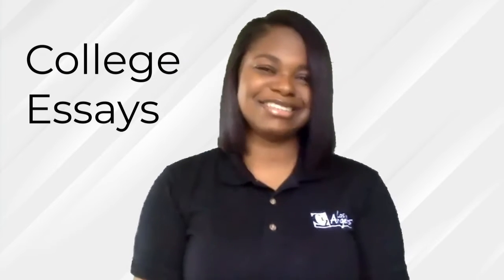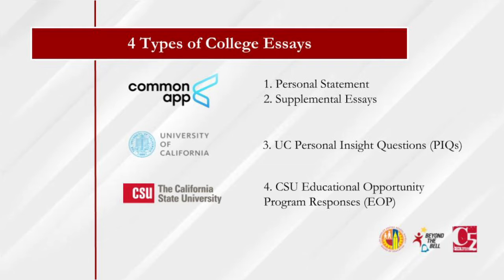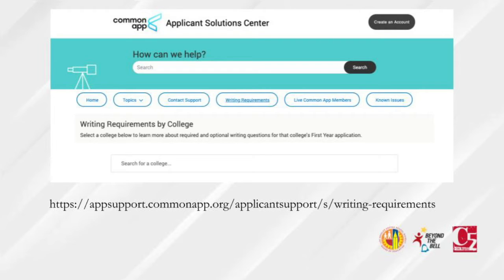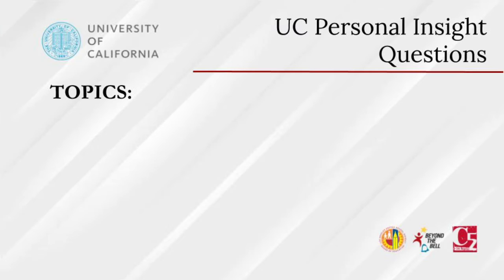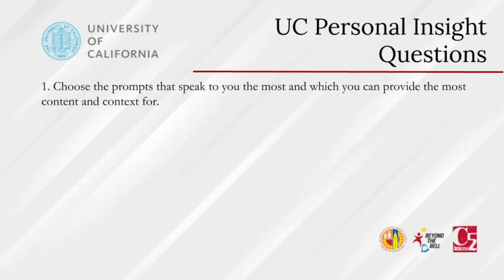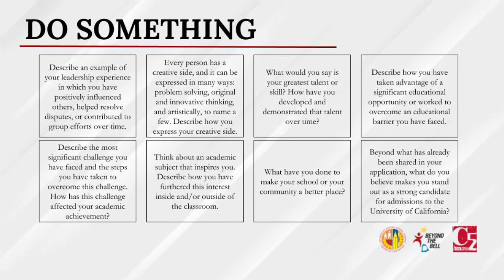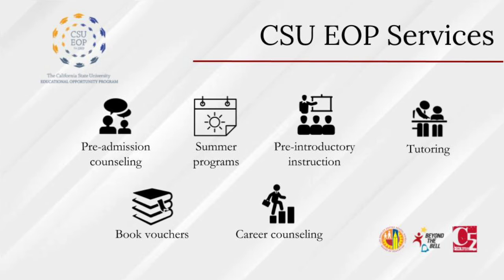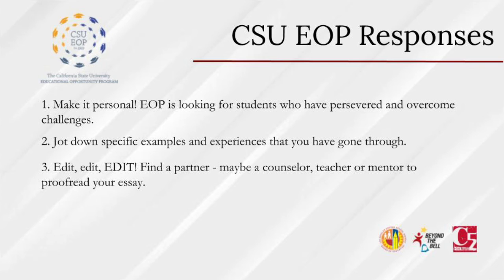College Essays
11th grade
Preparing for College during Junior Year series